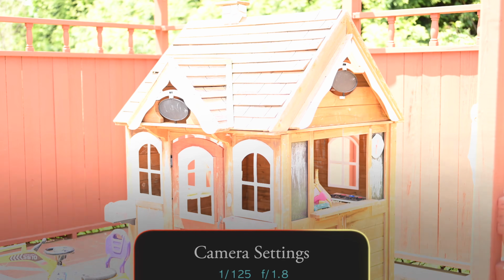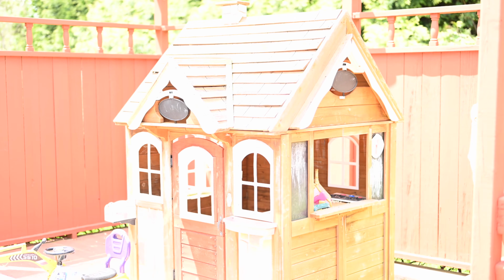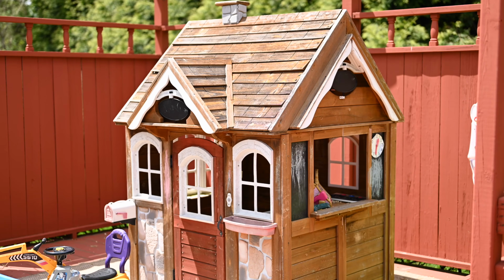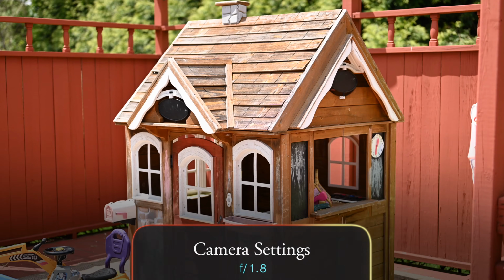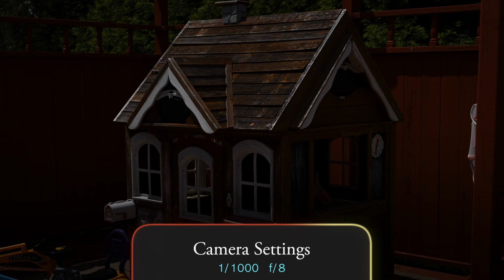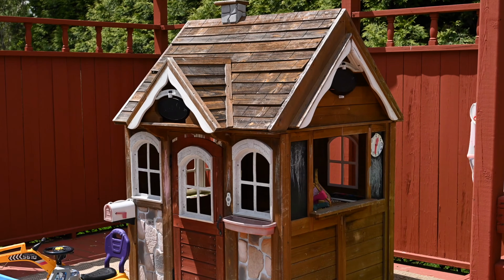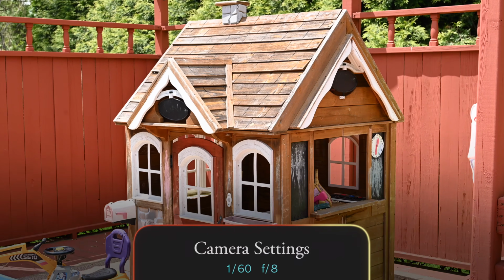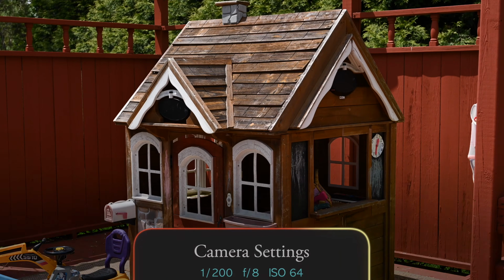Photography Tutorials For Beginners - Manual Settings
The Photography Tutorials For Beginners series ends with a tutorial on manual settings. In this video, you will learn how to control your camera while in manual mode. That means adjusting aperture, shutter speed, and ISO individually to control how your photo will turn out.

📒 VIDEO NOTES 📒

💬 Each of my videos is automatically transcribed by Rev - Great prices and great service.